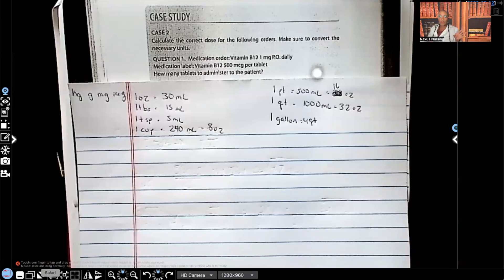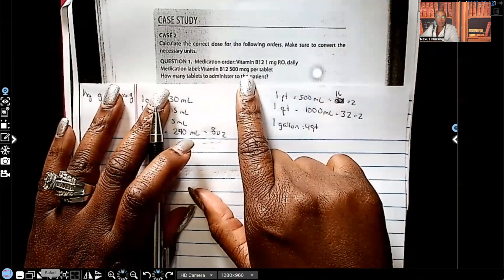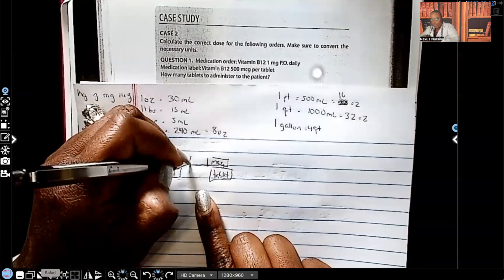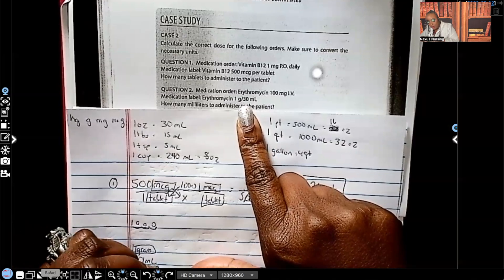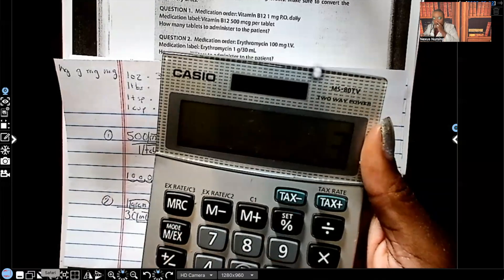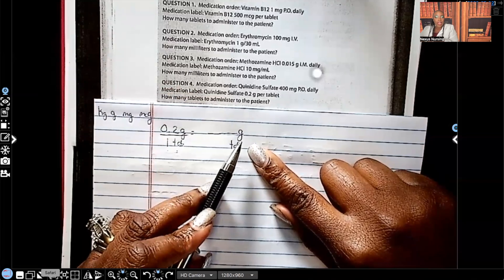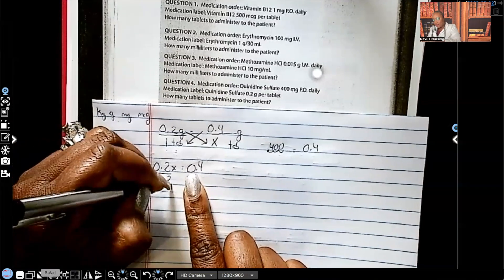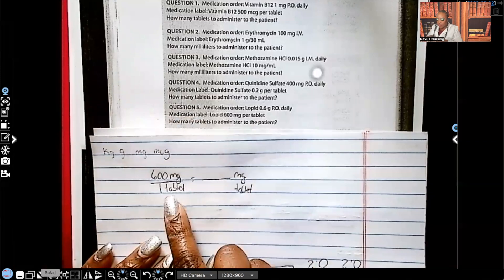Unit Conversions and Dosage Calculations in Nursing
This video teaches you how to answer dosage and calculation questions by using the ratio and proportions method and by converting units appropriately. This video will build on more complex dosage calculations to know for nursing exams such as NCLEX, ATI nursing, and HESI nursing.

Follow Nexus Nursing on Tik Tok, FB, and IG

Gift of appreciation welcome!